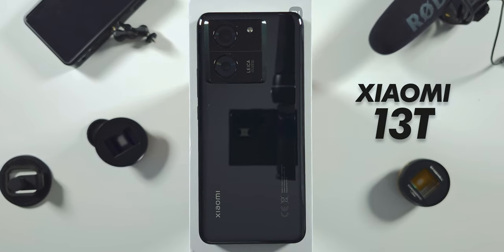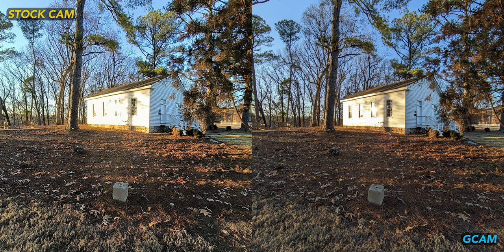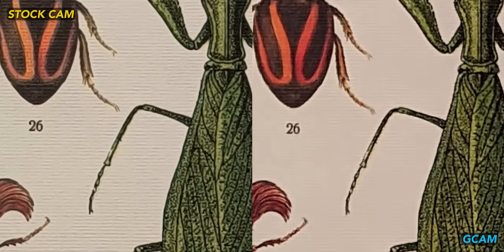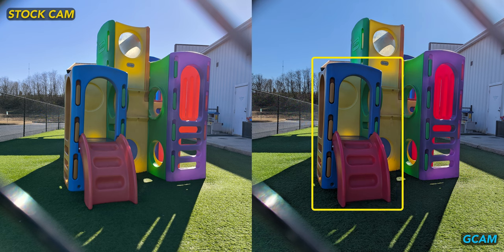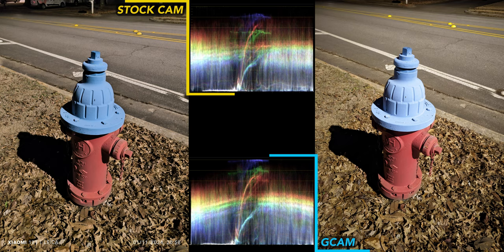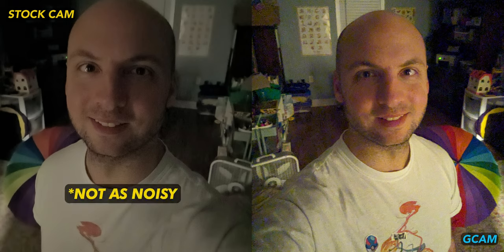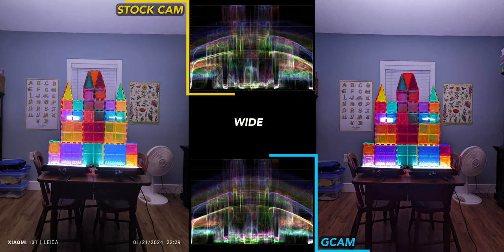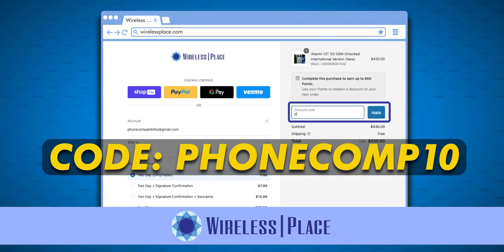Xiaomi 13T Camera Comparison (GCam vs Leica)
How does the Xiaomi 13T's camera perform? Does GCam help? Find out in this Xiaomi 13T Camera Comparison (GCam vs Leica)!

The Xiaomi 13T camera system is pretty good for its midrange price and it comes with a very usable 2x telephoto this year. It also has a number of Leica features that adjust the color tuning and other settings of the app. Unfortunately, its ultra wide camera is pretty weak though. It can shoot up to 4K video at 30fps and stabilization is very good, but not great. Even Xiaomi 13T GCam takes advantage of the excellent stabilization from the main rear camera.

There are some downsides discovered in this Xiaomi 13T Camera Test. Mainly the 13T's selfie camera--it's not great for photos and, depending on how much light there is in the scene, GCam might not offer much improvement. Also, its selfie video is capped at 1080p.

GCam forMi version from BSG can help turn things around though! In terms of the Xiaomi 13T GCam vs Leica cam the BSG GCam port really helps deliver a much warmer and more saturated look. 13T GCam also improves the selfie camera substantially in some conditions.

Here is the Mi 13T GCam version I used for testing! Its an BSG GCam (the “snap" version)

Updates may break GCam for Mi 13T compatibility, but if that happens please give some other ports a try from the link above.

If you are looking to buy the Xiaomi 13T, you should take a look at Wireless Place! They have a wide range of devices from brands like Samsung, Motorola, and OnePlus; and, they ship internationally!

If you've already liked and subscribed after watching this GCam vs Leica Xiaomi 13T Camera Review (thank you!), but you want to support the channel further, feel free to check out my other affiliate links below, or any other videos!

Mint Mobile--A great low priced carrier that I use for my main phone number!